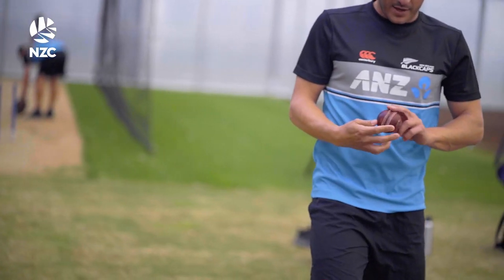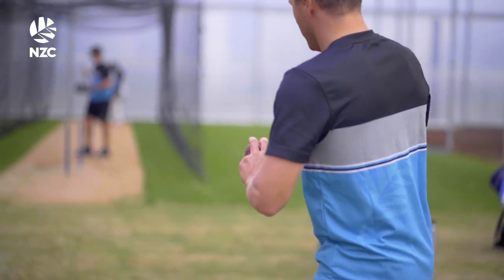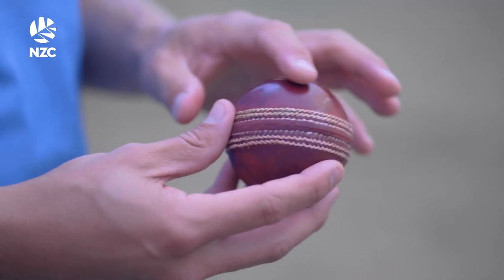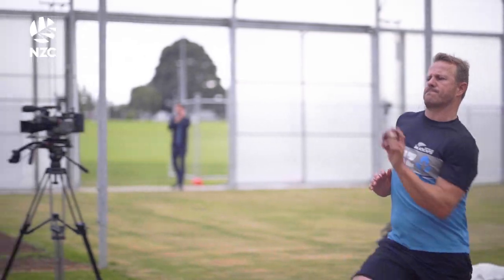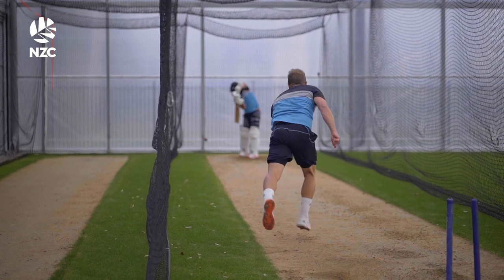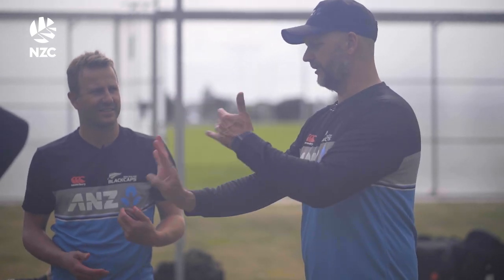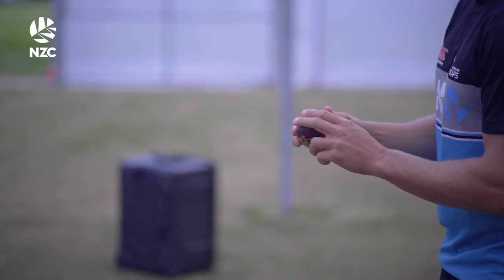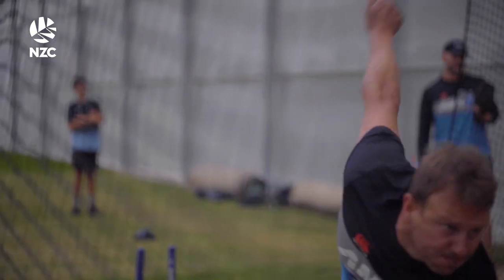Neil Wagner and Shane Jurgensen on bowling in England | BLACKCAPS in England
The BLACKCAPS players heading to England for three Tests in June have already started training with Dukes balls ahead of the trip north. Hear from Neil Wagner and team bowling coach Shane Jurgensen about how the bowlers are trying to adjust to the conditions they will face in England.